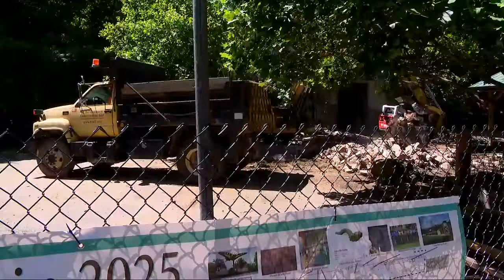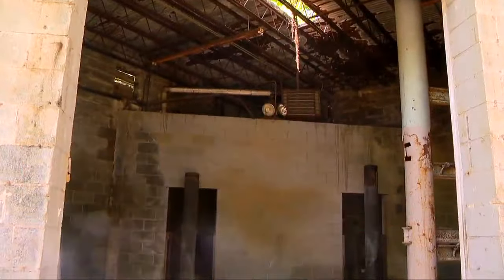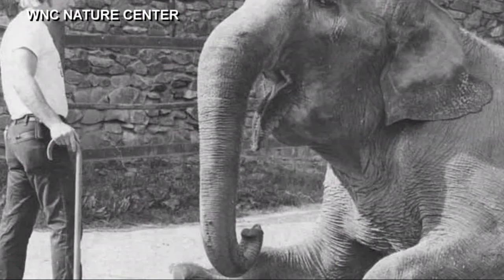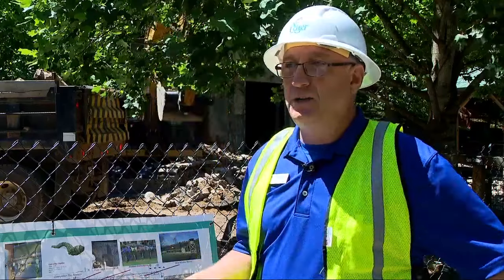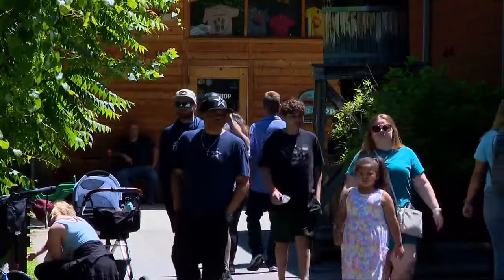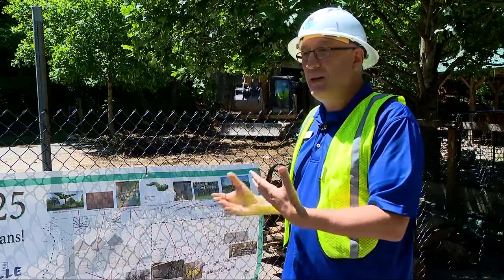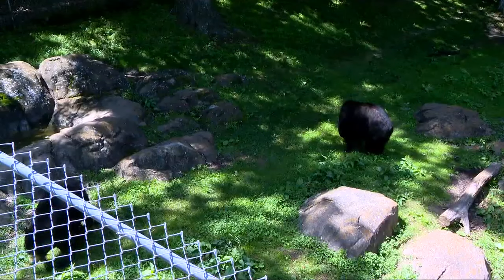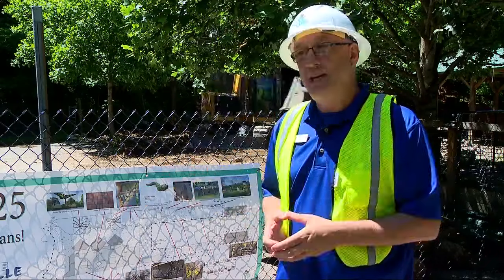WNC Nature center begins Gateway to the Southern Appalachians exhibit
A new $1.7 million dollar exhibit is coming to the Western North Carolina Nature Center. The center is in the process of knocking down its old elephant house to make way for the exhibit, the Gateway to the Southern Appalachians.